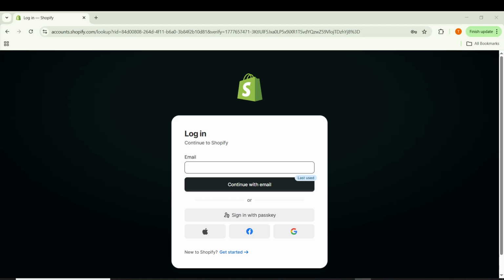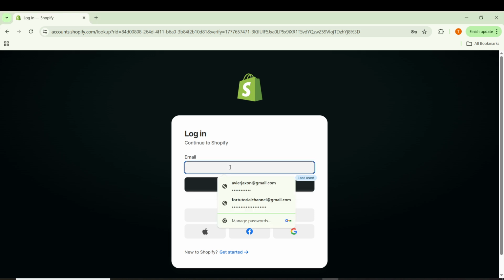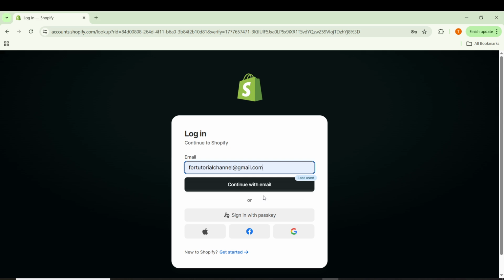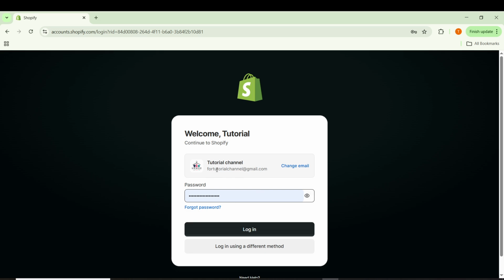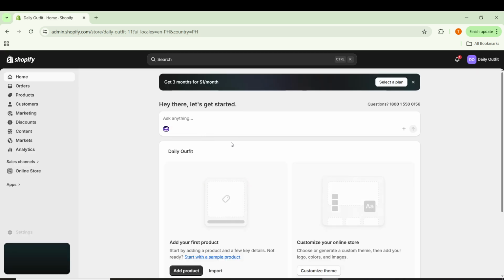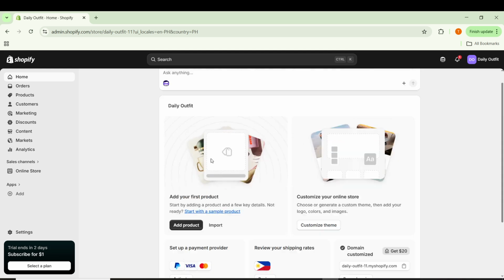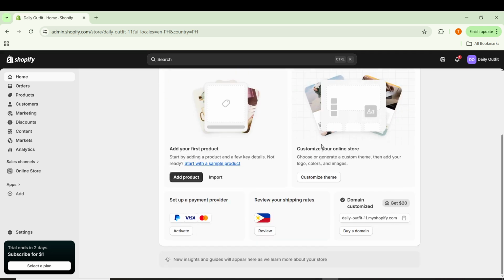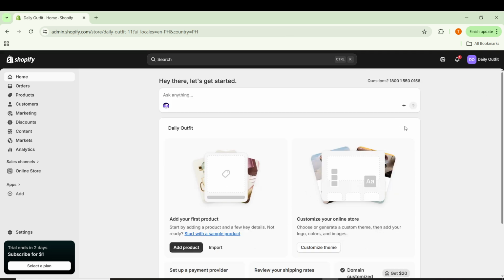How To Log In To Shopify [2026 Guide]